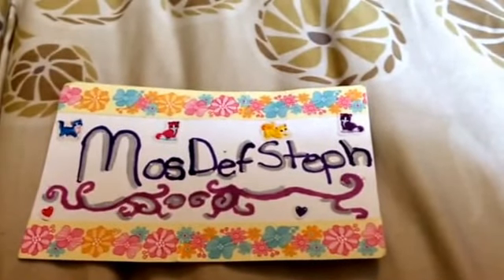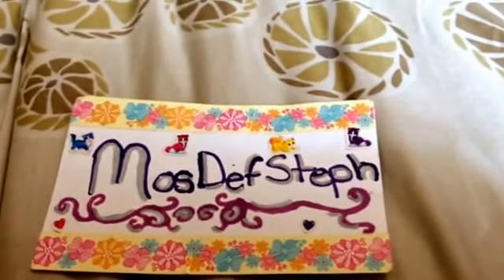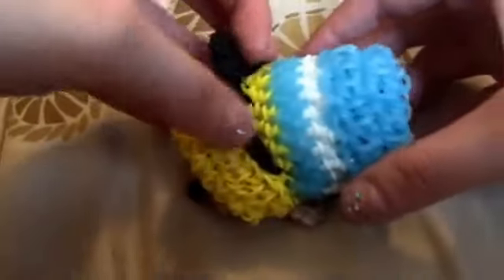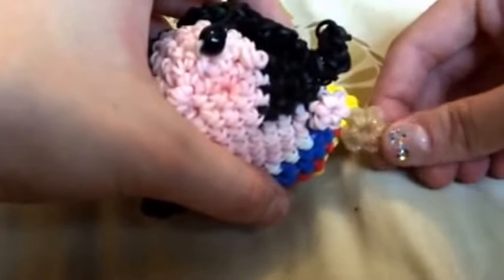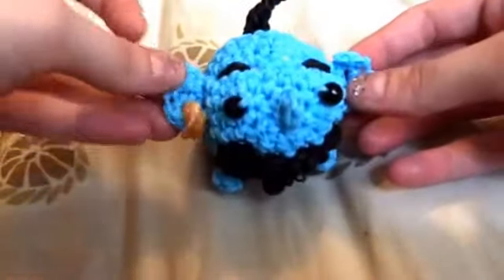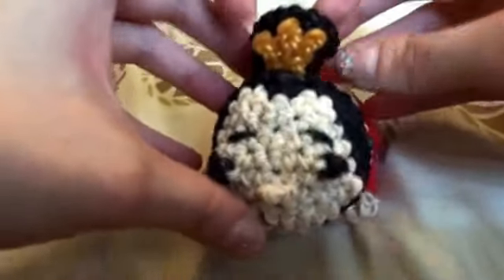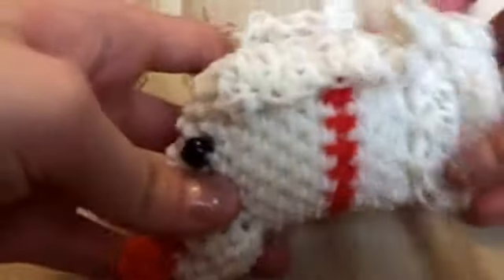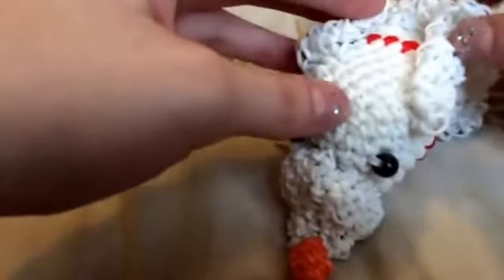Tsum Tsum Collection 2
Thank you so much to all the people who watched my first tsum tsum video :) this is for you guys and also a huge thanks to craftmuse or @cristina.davis on Instagram for starting my obsession :) please go subscribe to her and follow her on Instagram you will not regret it.

Also as promised here is a link to her goofy tsum tsum video on YouTube :)